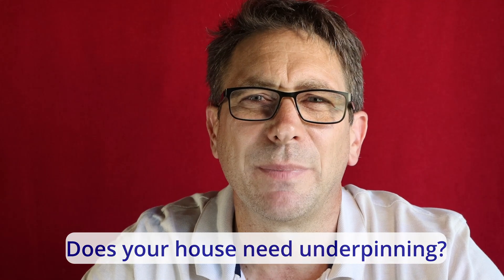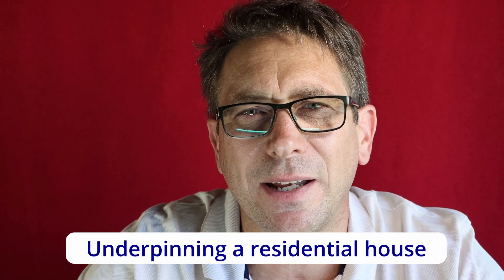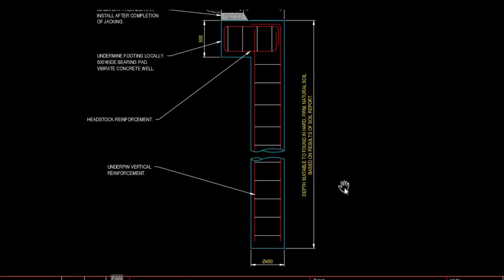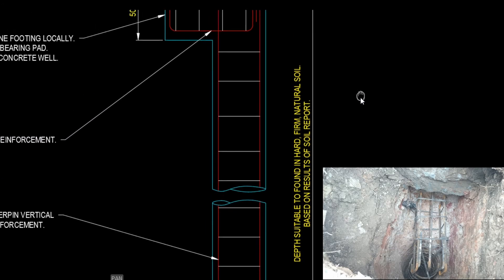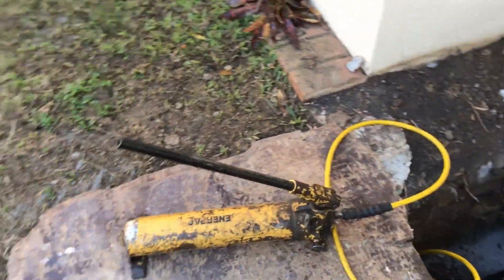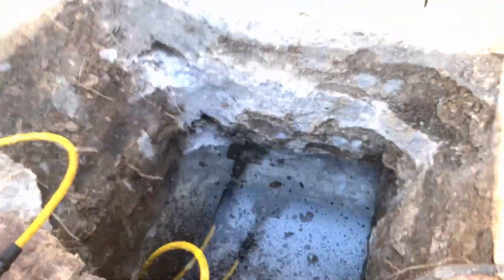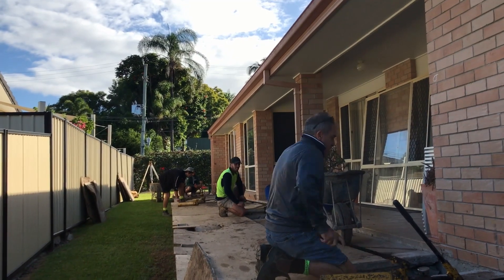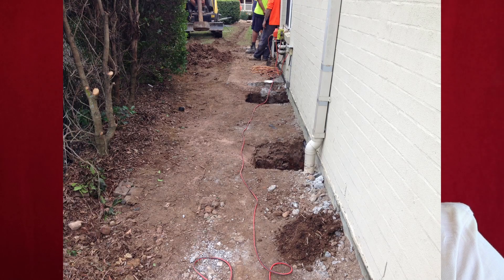What is Underpinning? What is the purpose of underpinning? How does underpinning a house work?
Join structural engineer Matt Cornell from Cornell Engineers for a chat about underpinning.
We talk about what underpinning means in Australia (it is a bit different to what you talk about it in the USA) when we use it and what underpinning looks like.

PS. Happy birthday to my granddaughter Mia.